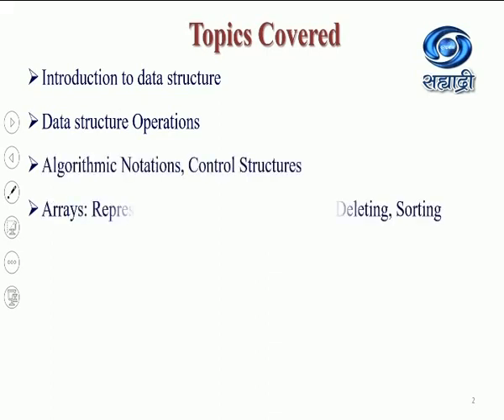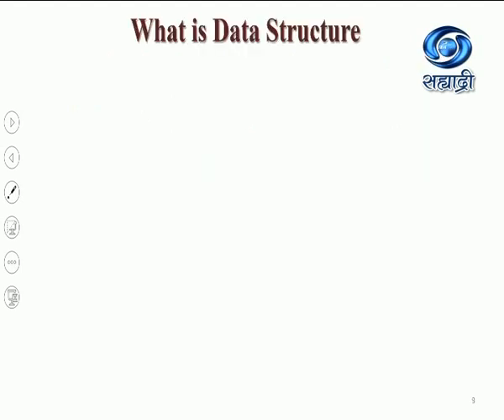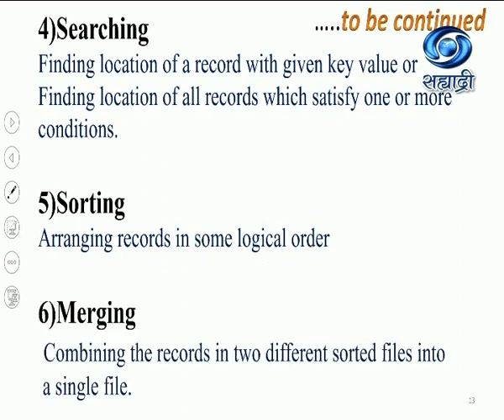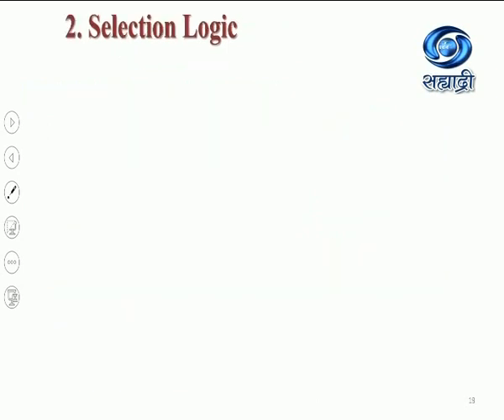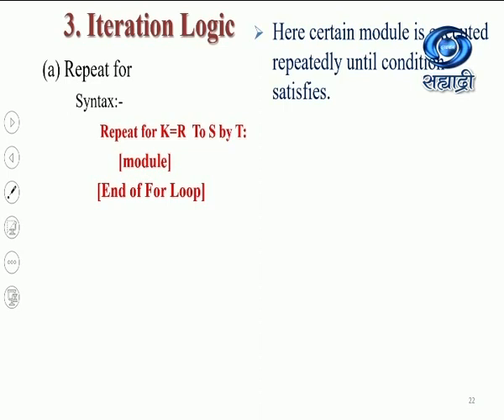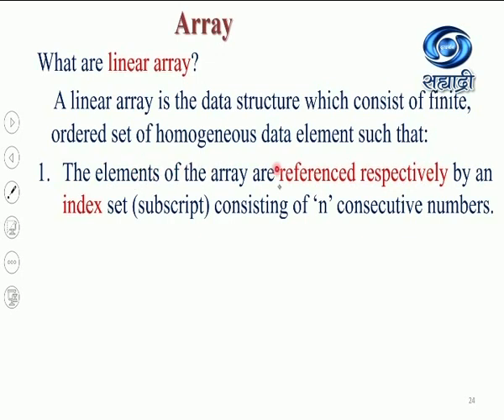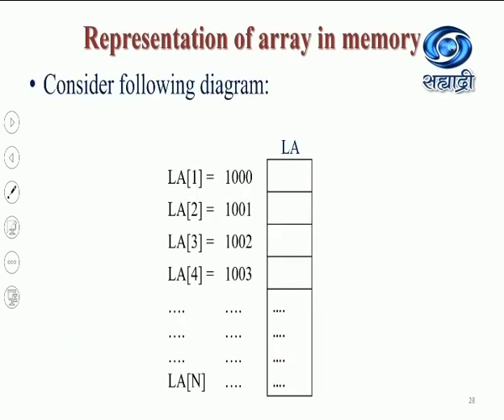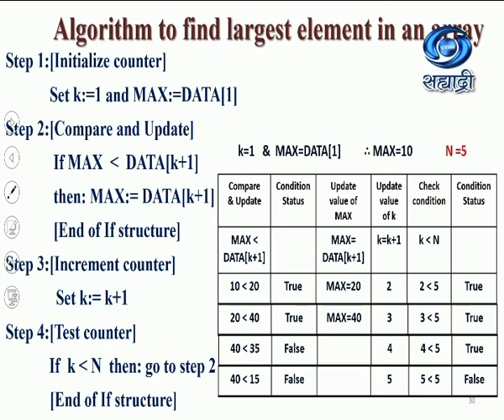Educational Programme | Class XII : Sci | Sub - Vocational Comp Sci Paper I | Data Stru | 04.01.2021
Class XII : Sci
Medium : English
Subject : Vocational Computer Science Paper I
Topic : Data Structure
Presenter : Mrs. Dipali Nehate, Asst. Teacher, Fergusson College, Pune.